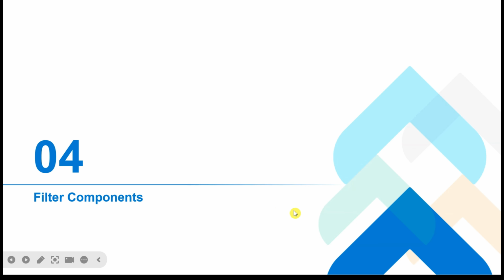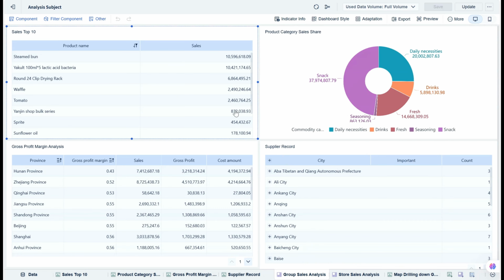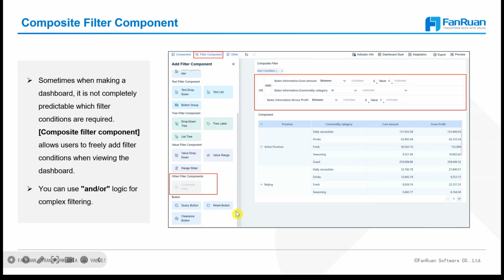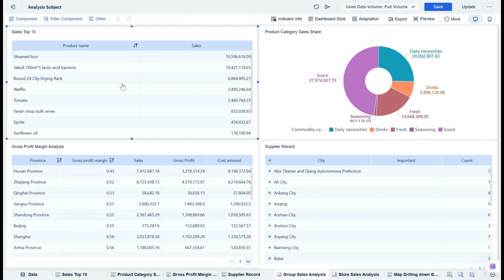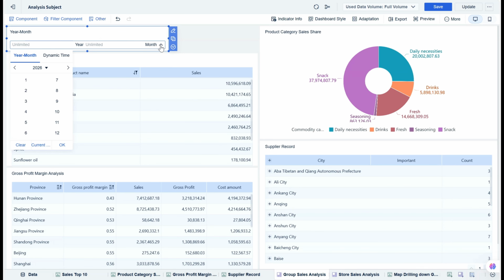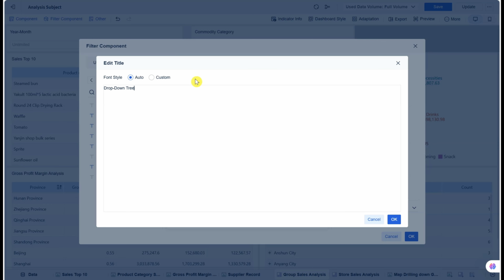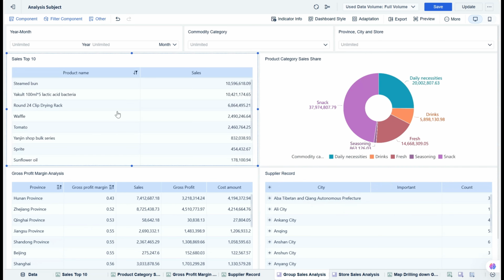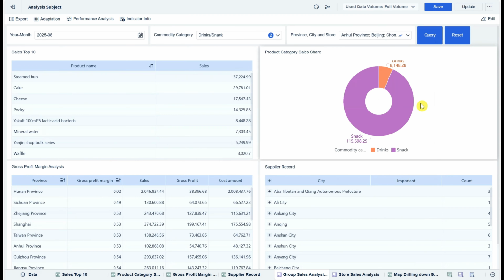FineBI 101 | The Component Everyone Misses When Building Dashboards （Part 4）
In this FineBI tutorial, you will learn how to use filter component to build interactive dashboards. FineBI is FanRuan’s Agentic Analysis Platform designed to facilitate independent and effective data analysis.

00:00 Introduction to Filter Components (Global vs. Component Level)
01:34 Types of Dashboard Filters (Time, Text, Tree, Value)
02:22 Composite Filter Conditions
02:49 Using Query and Reset Components
03:30 Exercise Introduction: Real-world Application
04:03 Setting Up a Time Filter Component (Year & Month)
05:09 Setting Up a Text Drop-down Filter (Commodity Category)
05:51 Creating a Drop-down Tree Filter (Province, City, Store)
07:13 Integrating Query and Reset Buttons
08:24 Previewing the Filter Controls